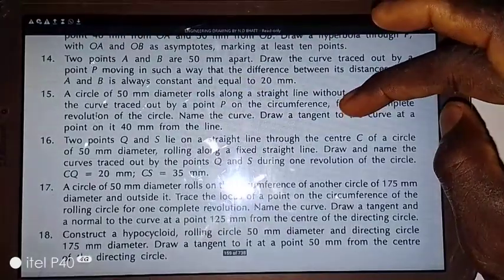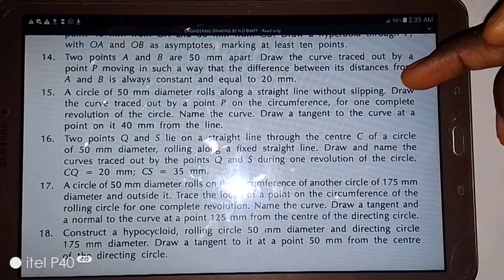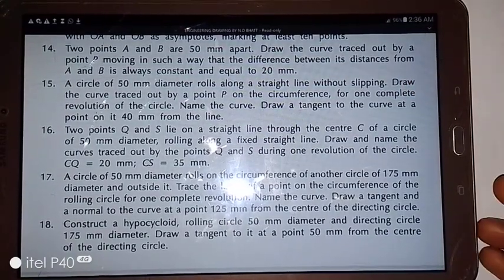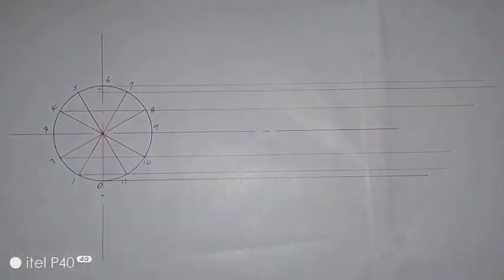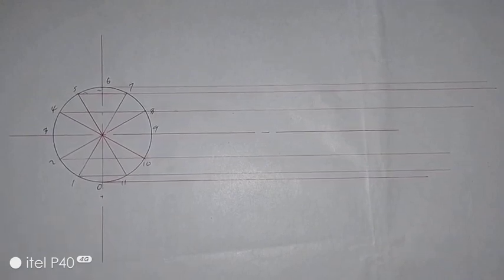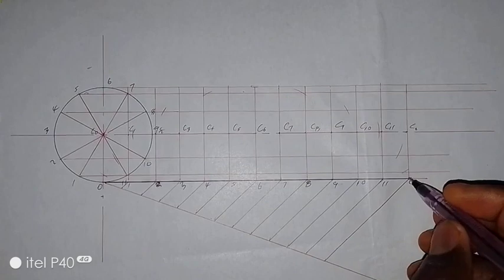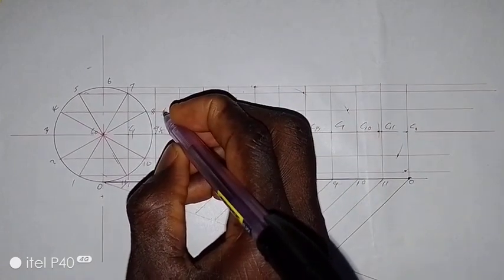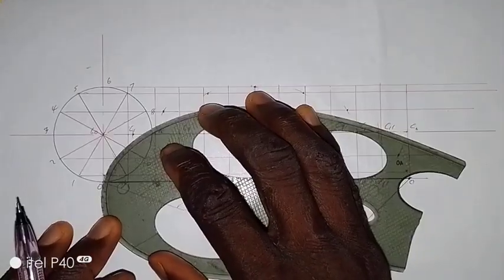To Construct a Cycloid with a Tangent on it